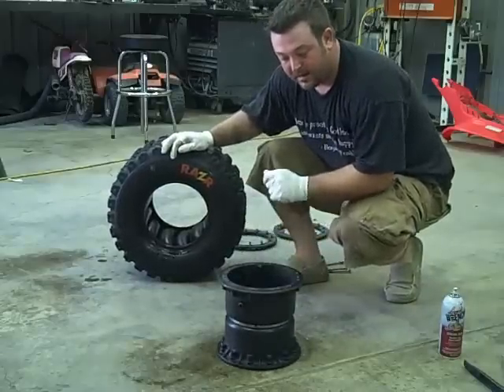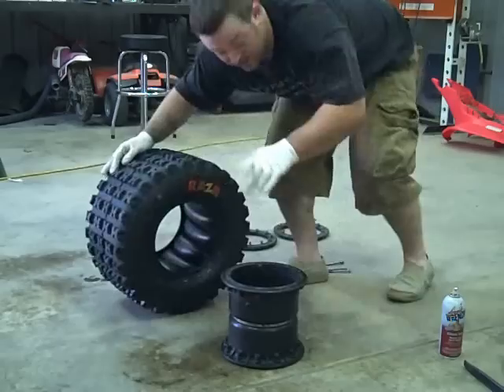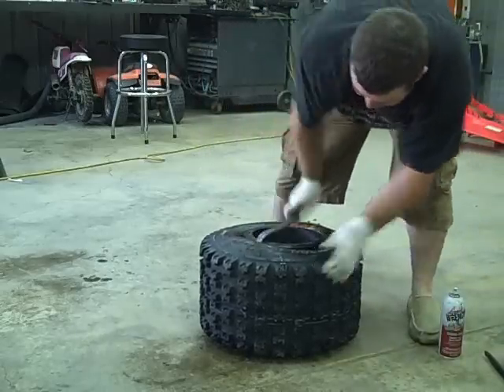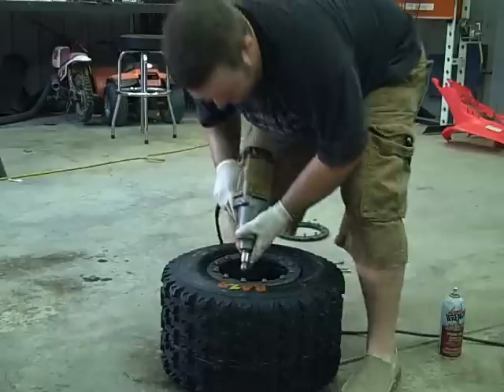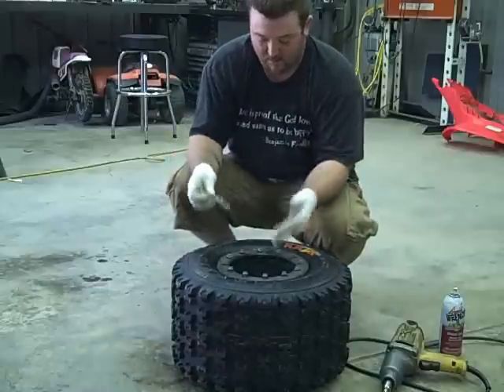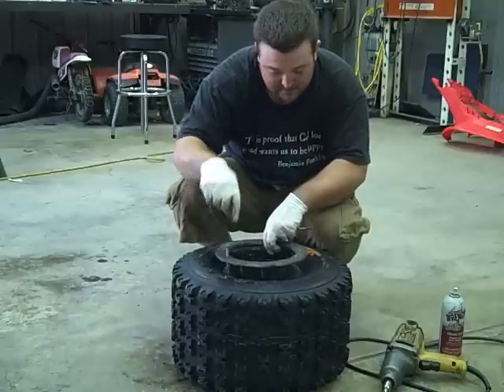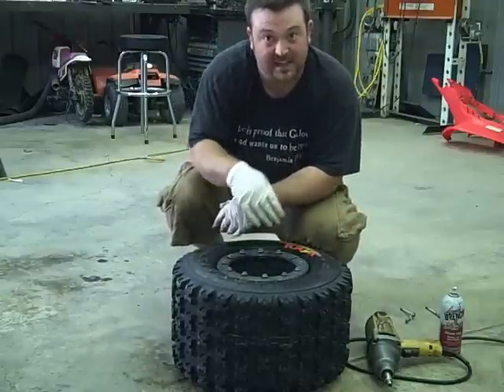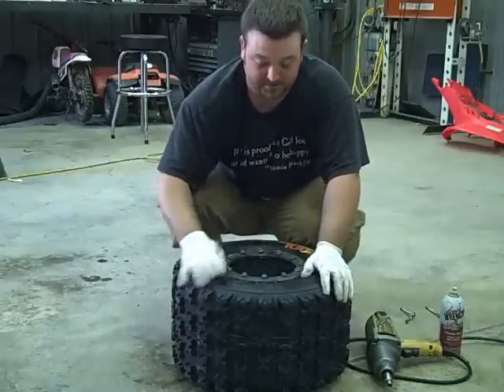Tire Ball Rear Tire and Wheel assembly.wmv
Tire Ball installed in a Maxxis Razr 20x11x9 rear tire and being mounted onto a Hiper 9x9 Dual Beadlock Rear wheel We used 13- 2004 (MX 20" Rear Tire Balls) in the tire at a pressure of 5lbs per ball ...